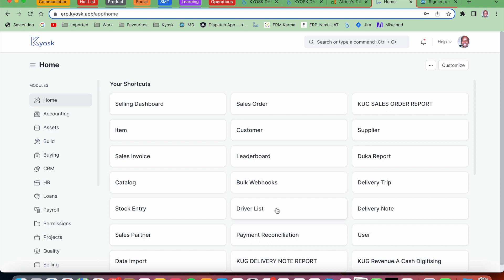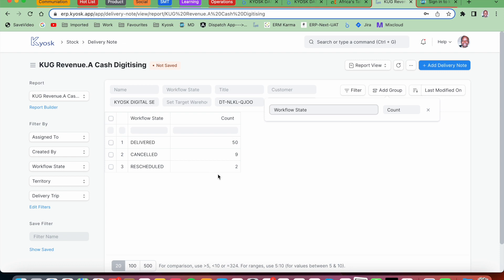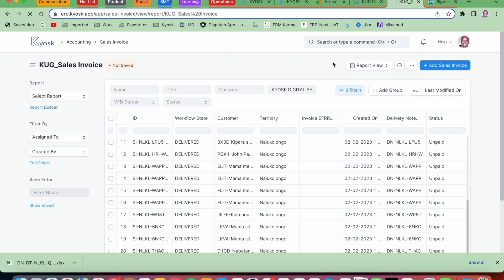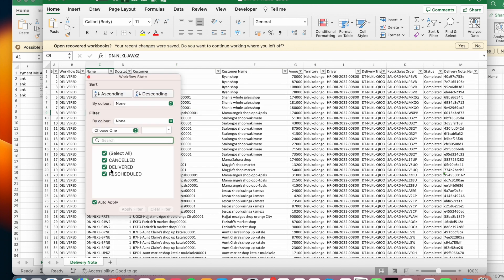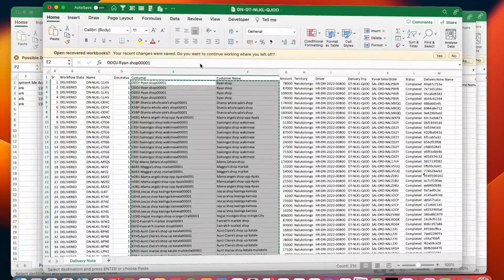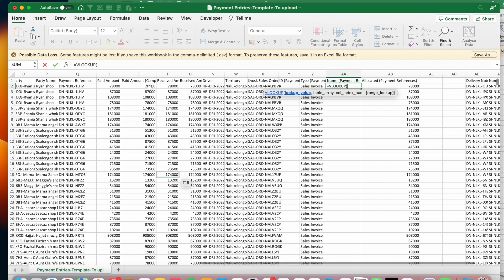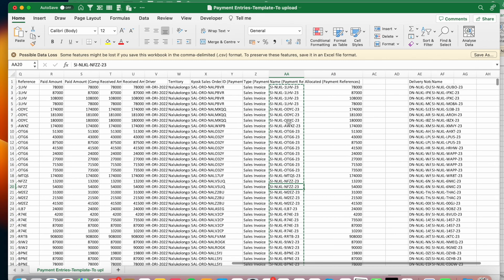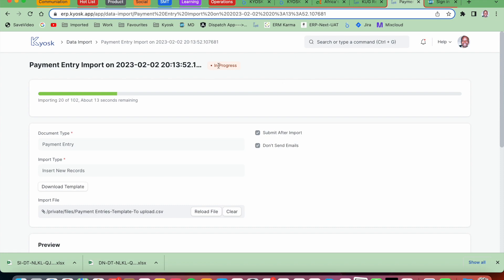Creation of Bulk payment Entry Against Sales Invoices in ERPNext